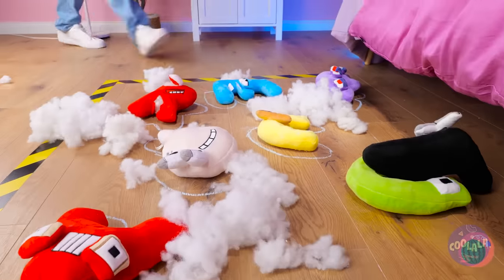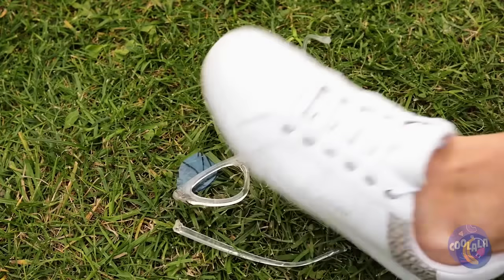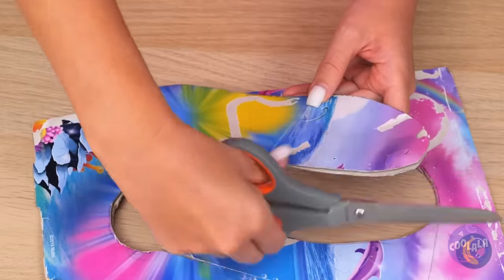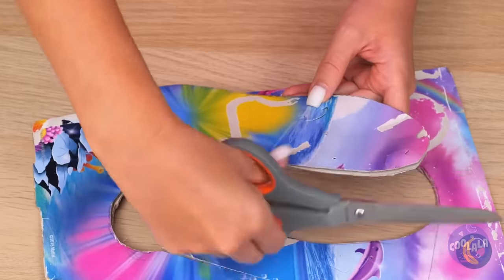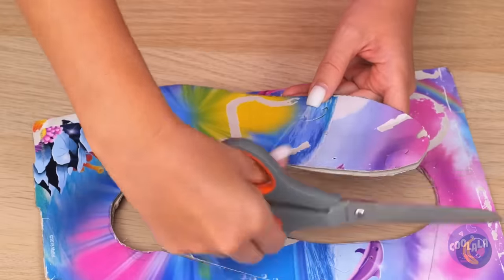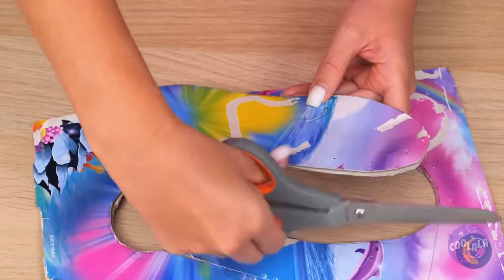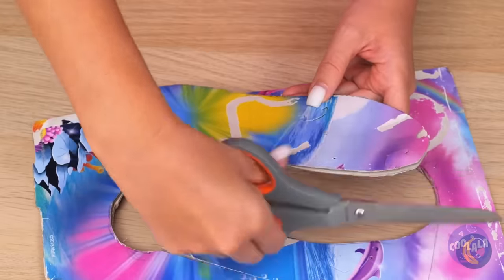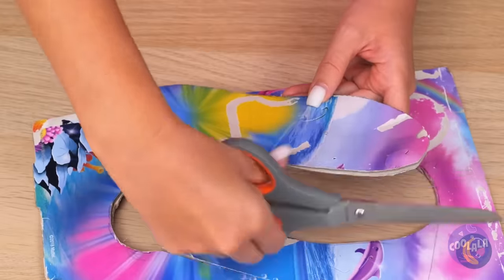Save Alphabet Lore Letters 🙏 *Easy DIY Fidgets and Crafts*